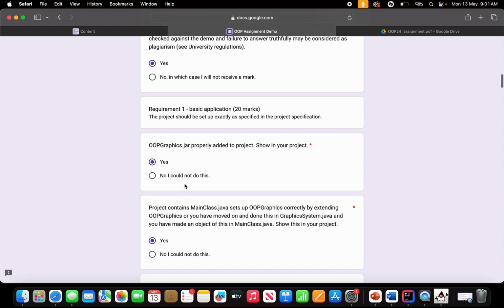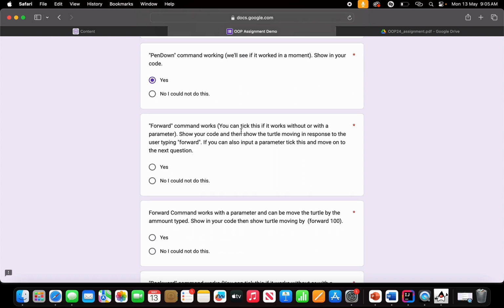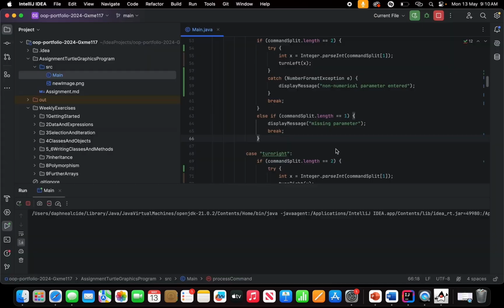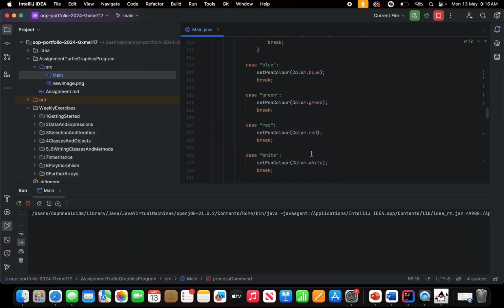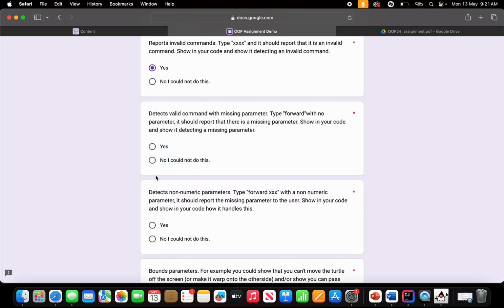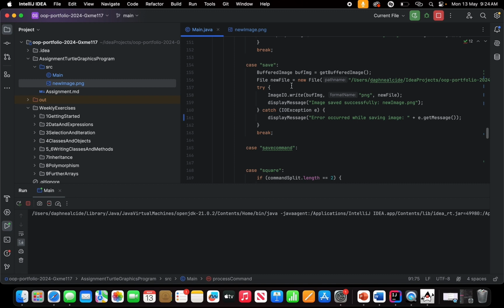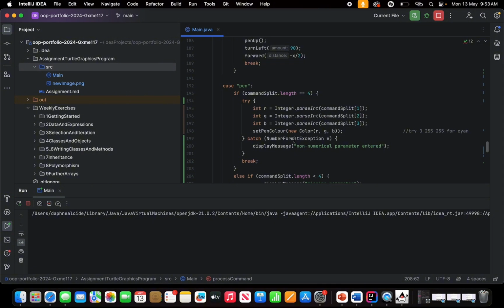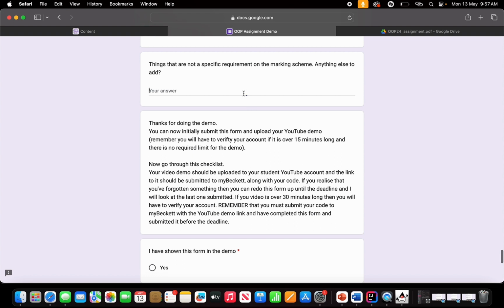OOP TURTLE GRAPH PROGRAM - Guillaume Francois